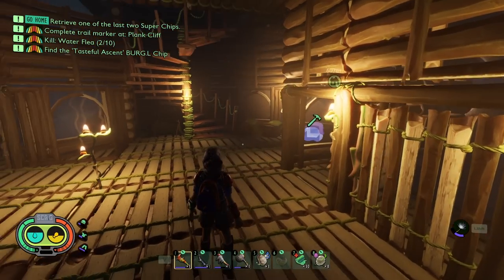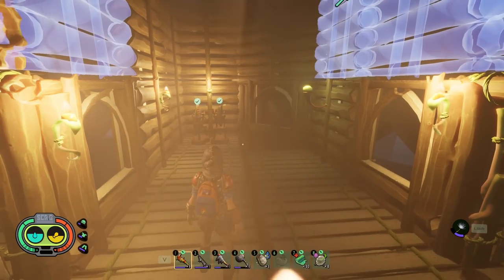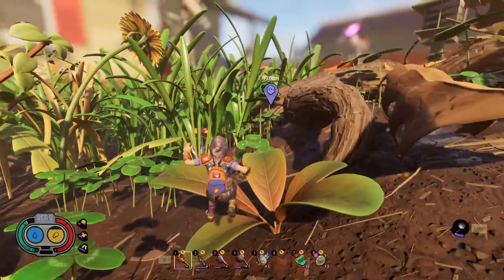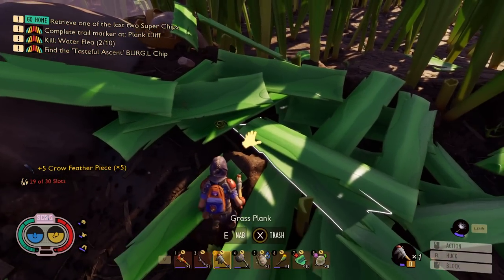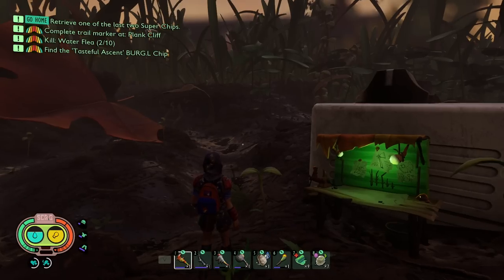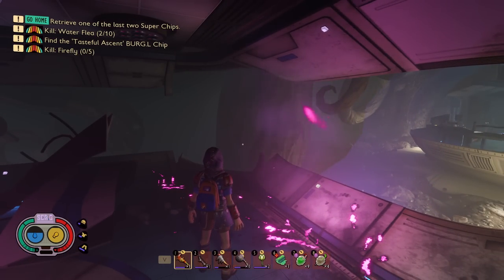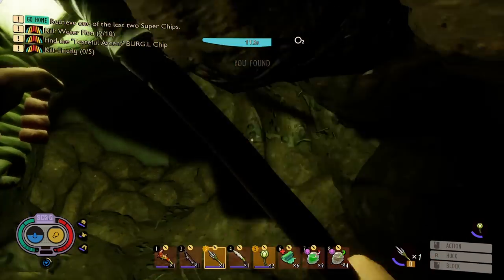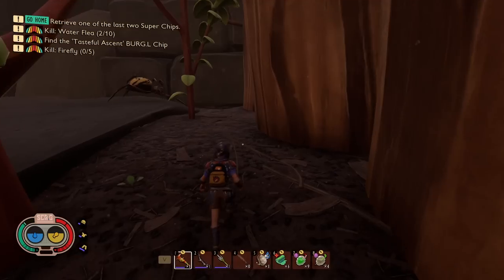Wolf Spider Guarded Molar | Grounded Gameplay | Part 21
Grounded Gameplay Let’s Play - Can you thrive alongside the hordes of giant insects, fighting to survive the perils of the backyard?